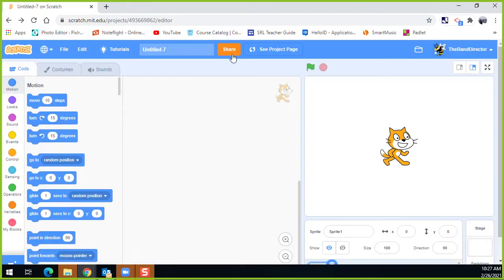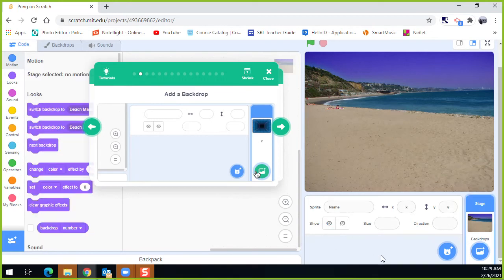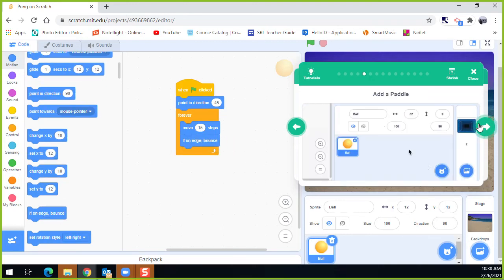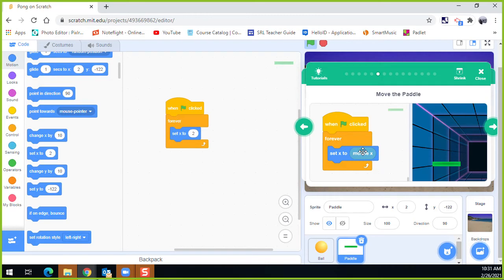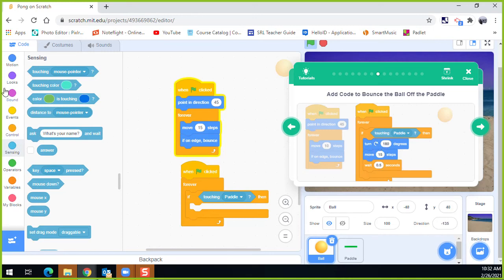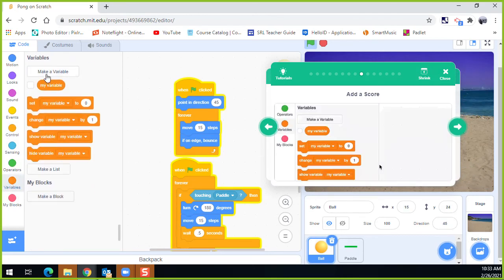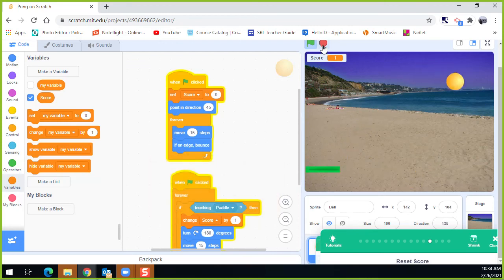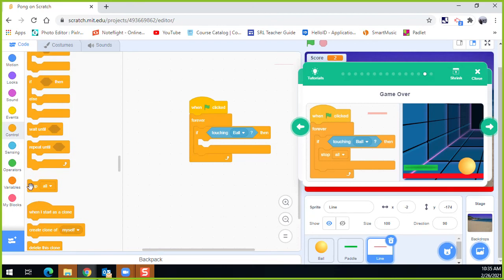How to Create Pong in Scratch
How to follow the Scratch Pong tutorial.